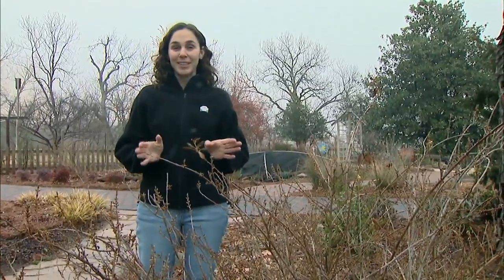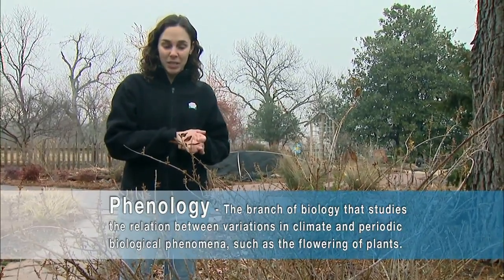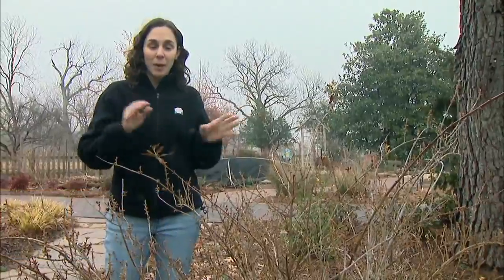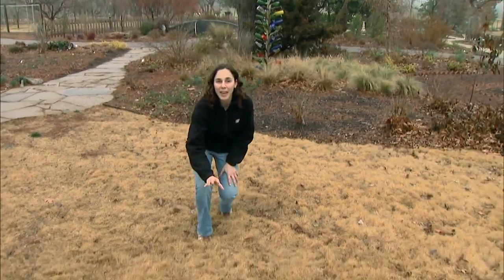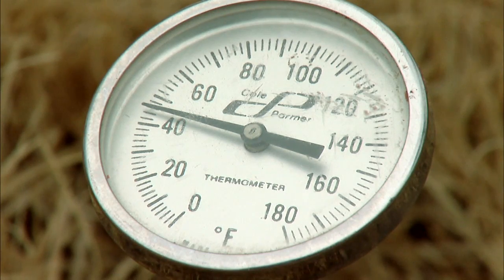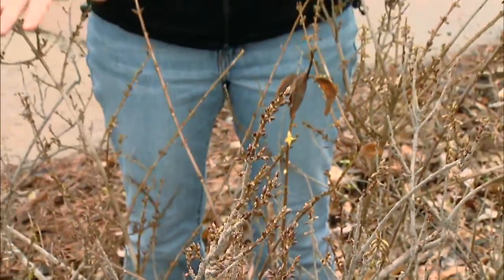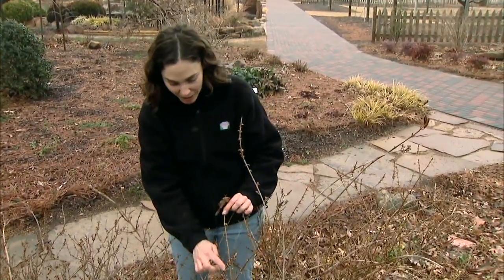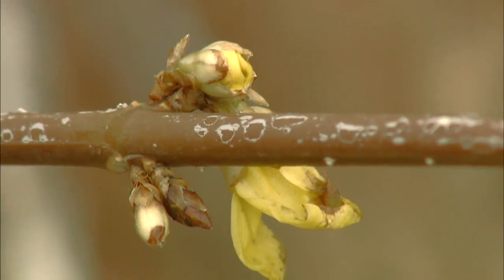Phenology & Weed Control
(2/25/12) Oklahoma Gardening host Kim Toscano talks about a science called phenology: the timing maintenance practices in the landscape based upon the bloom time of certain plants.